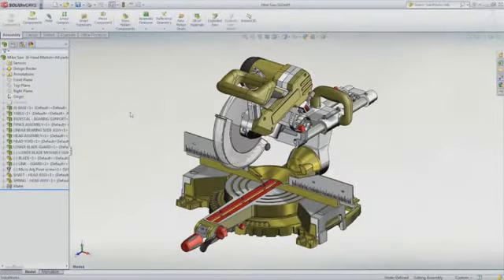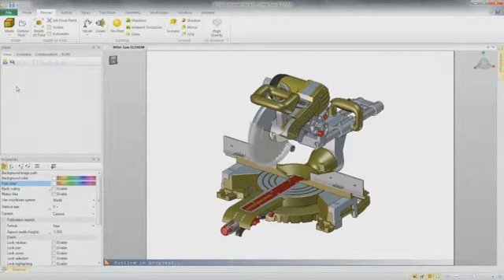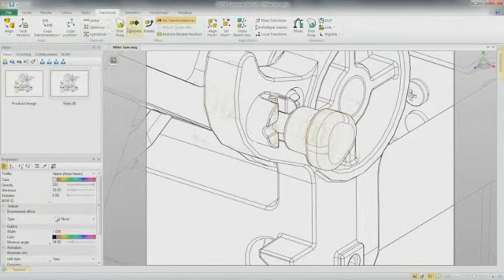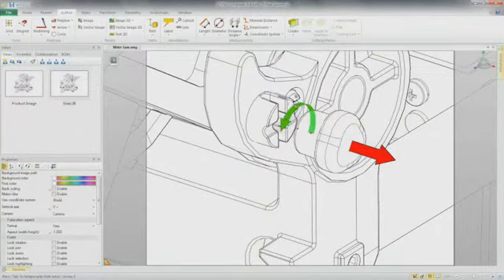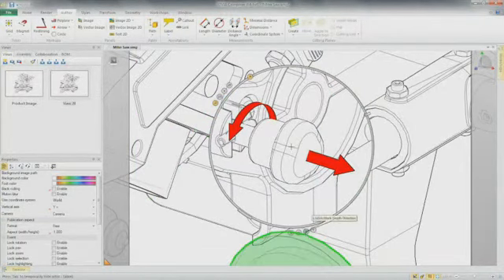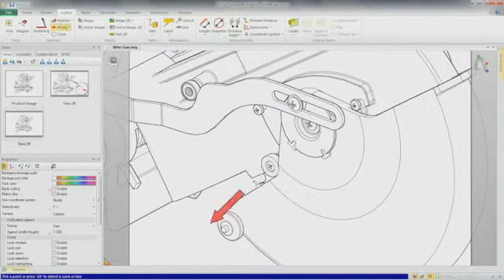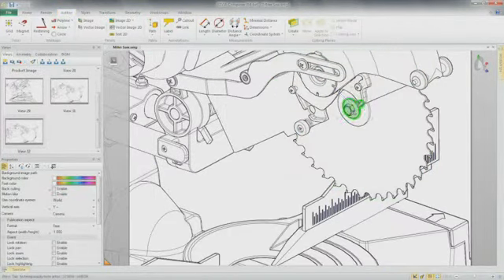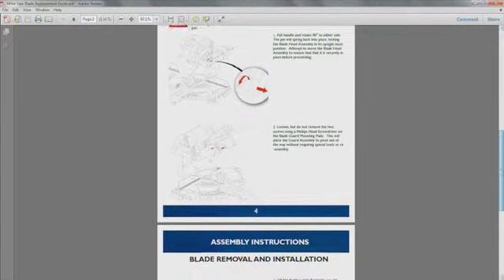Creating Product Manuals with SolidWorks Composer